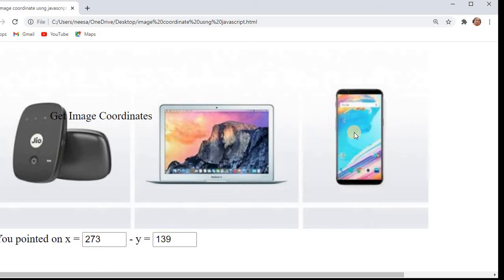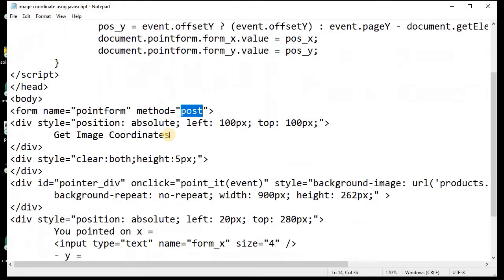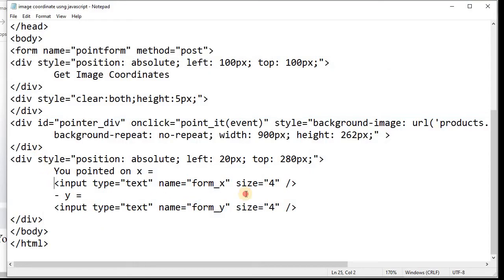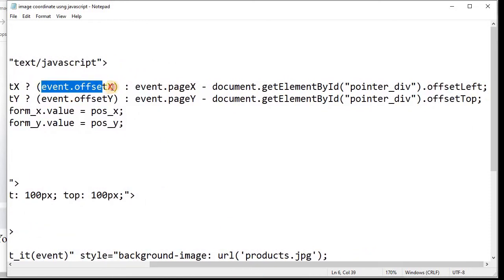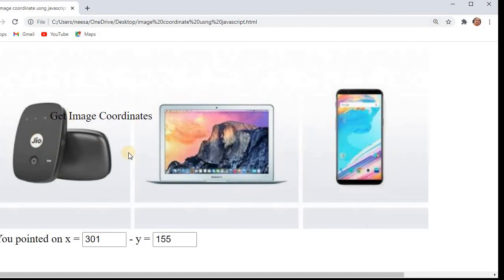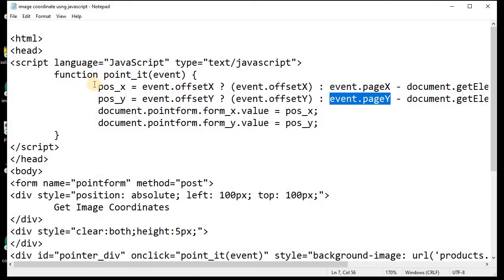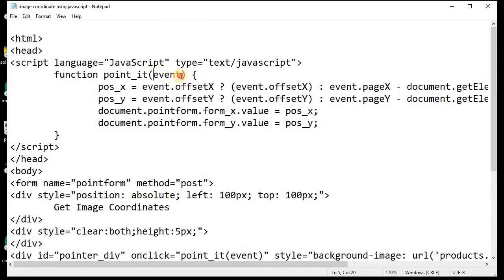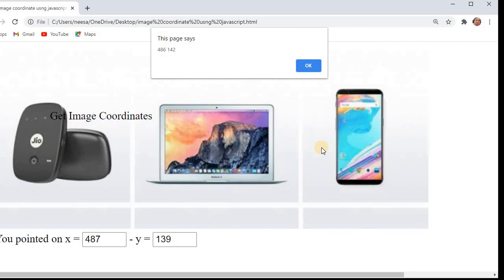Image coordinate using JavaScript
Get image coordinate using JavaScript